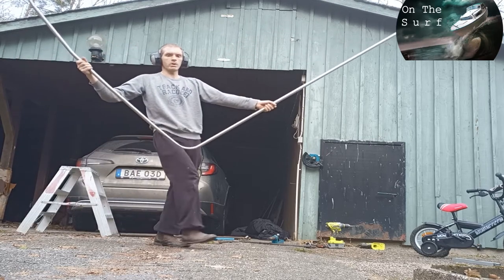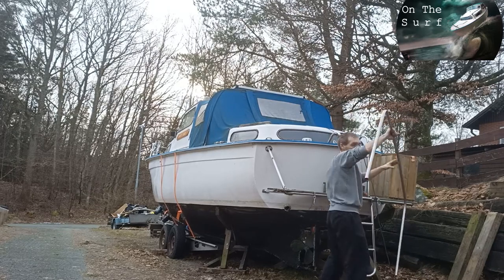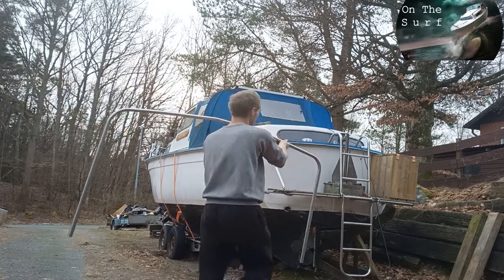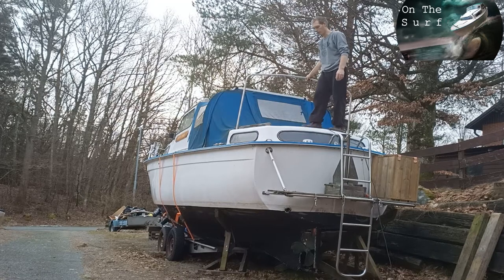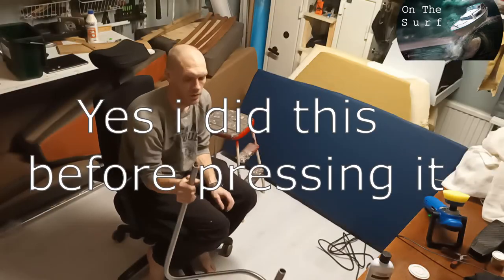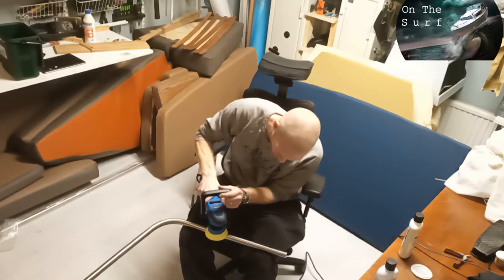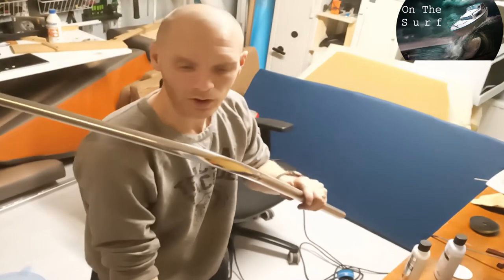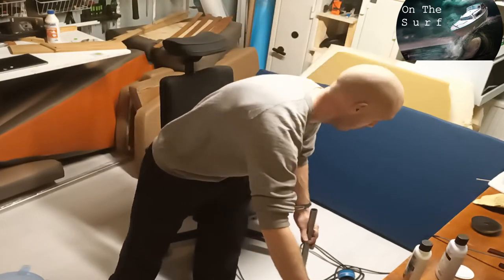Bend stainless Pipe, softtop arch, dingy davits etc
How to bend and polish stainless

Pipe bender